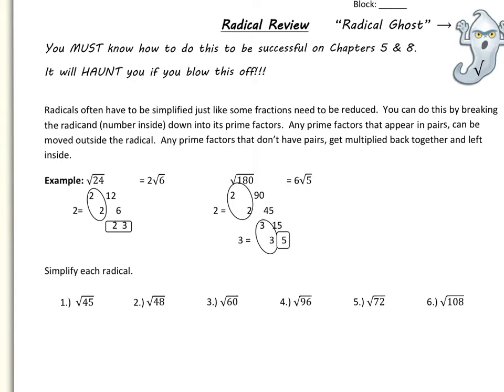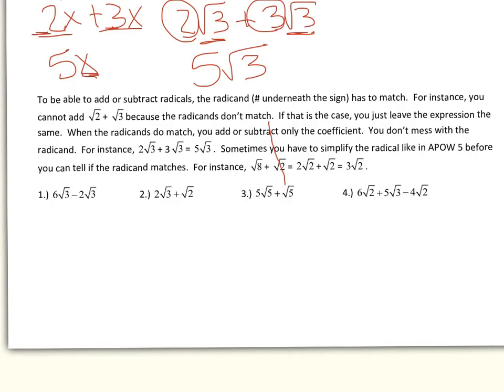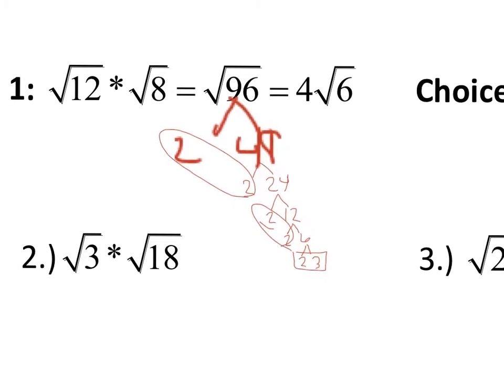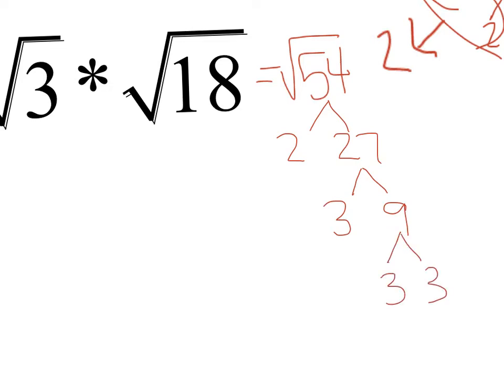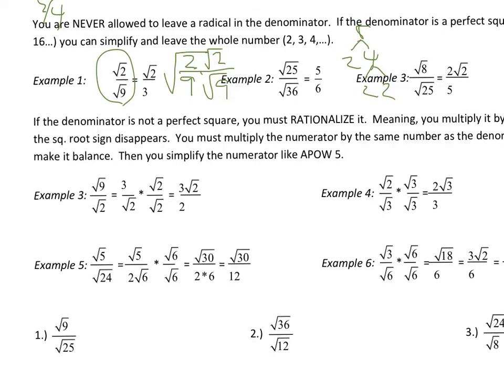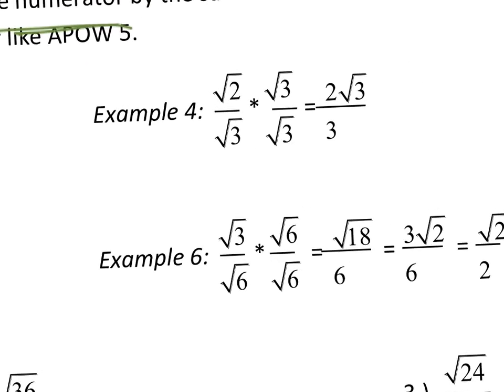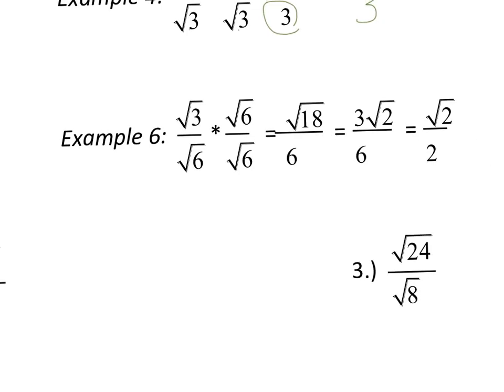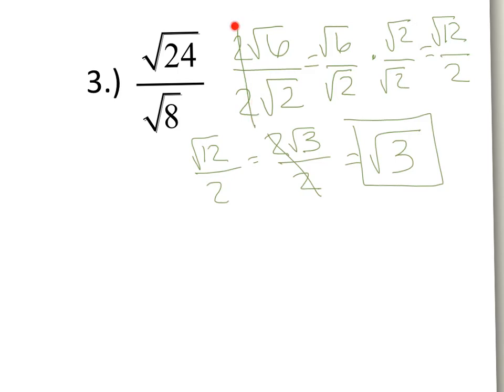Add, subtract, multiply, divide radicals